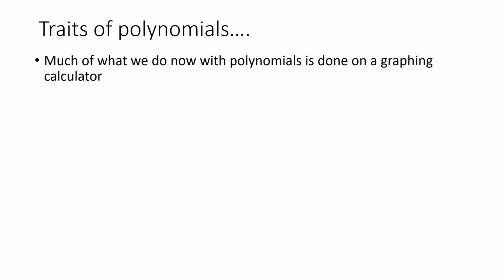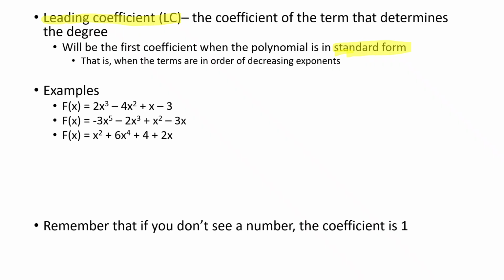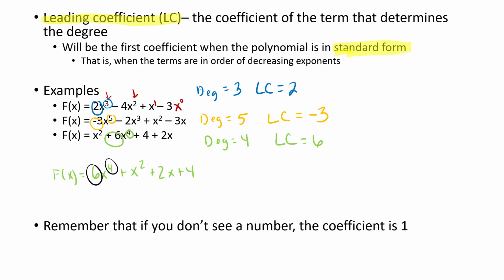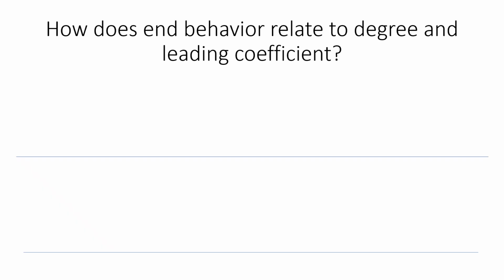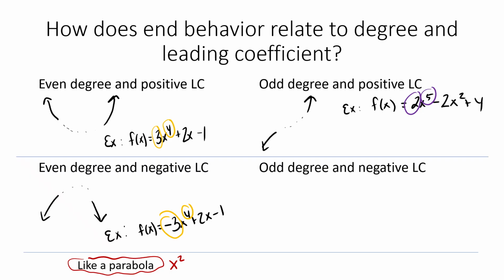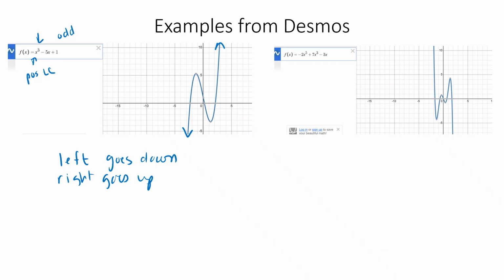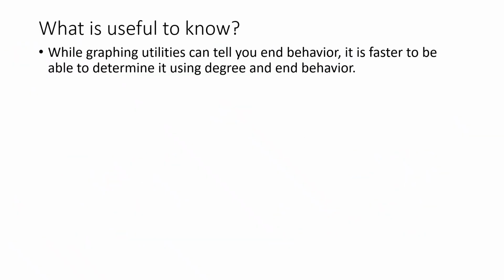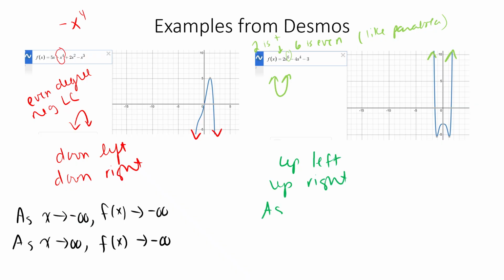Degree, Leading Coefficient, and End Behavior